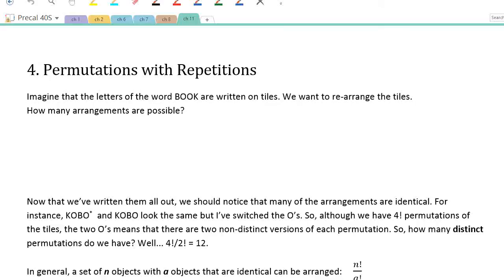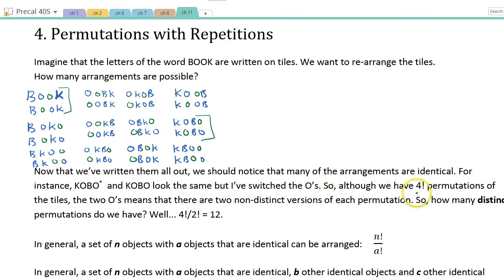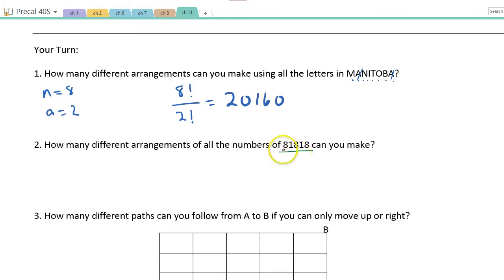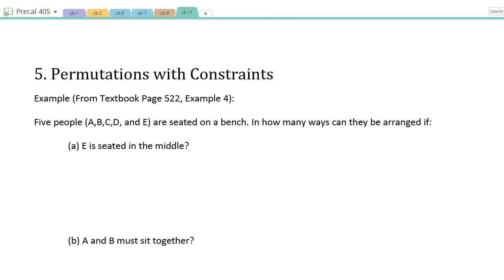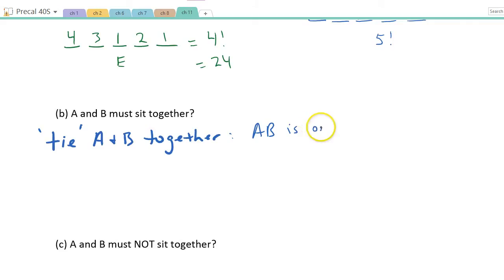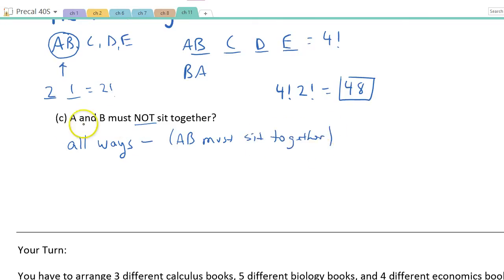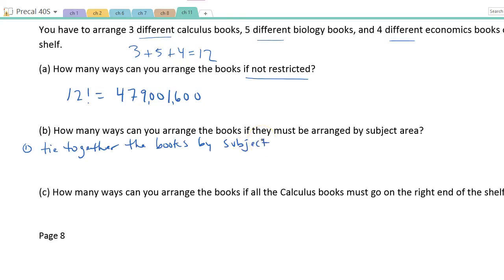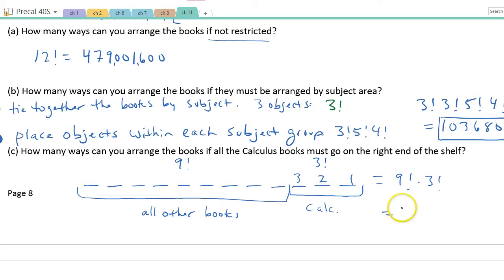Lesson 11_1 b fixed